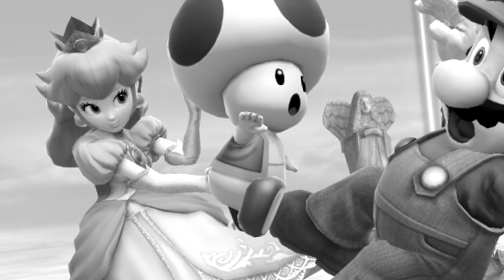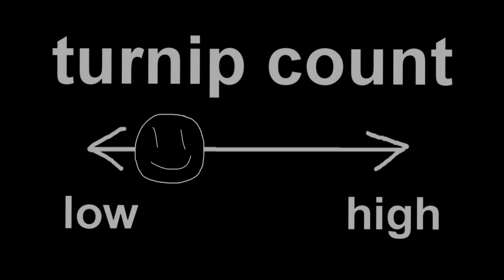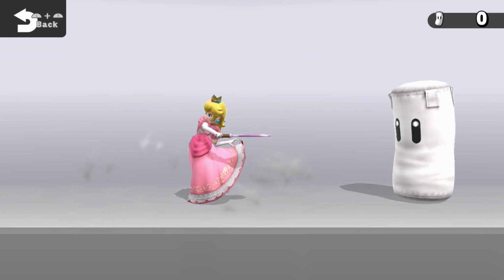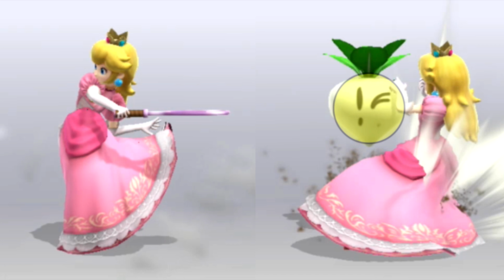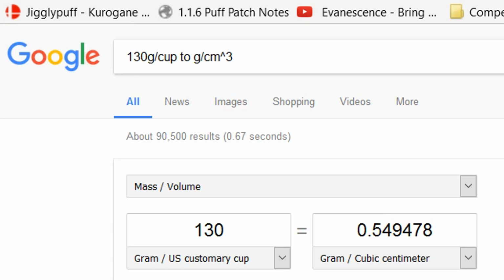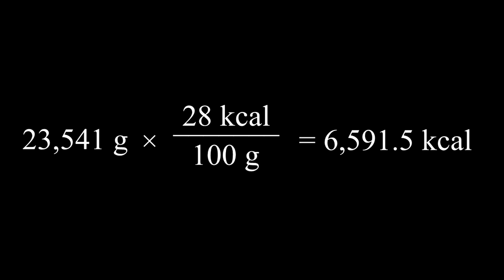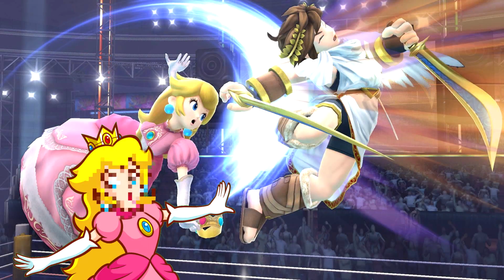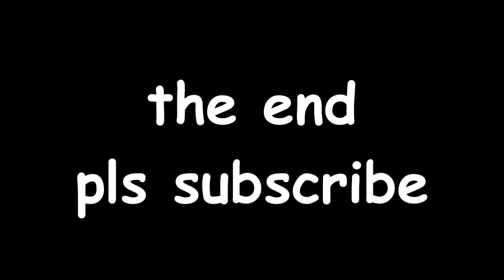How Many Mouths Could Peach Feed?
TL;DW: a hell of a lot more than she does now.

Please enjoy the first and last 6-minute episode of 2-Minute Smash! It's been a long time since my last video - I've been doing lots of cool life stuff - but I hope to start uploading more often.

...and a couple of free tracks from purple-planet.com!

"like Game Theory gone wrong" - Omni